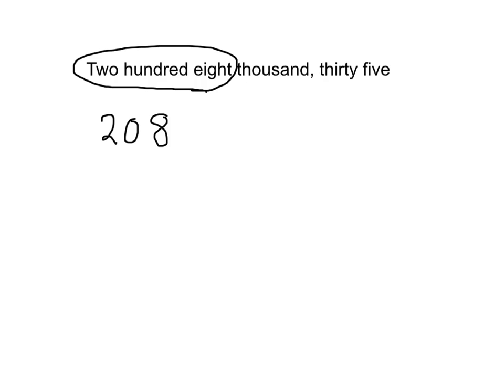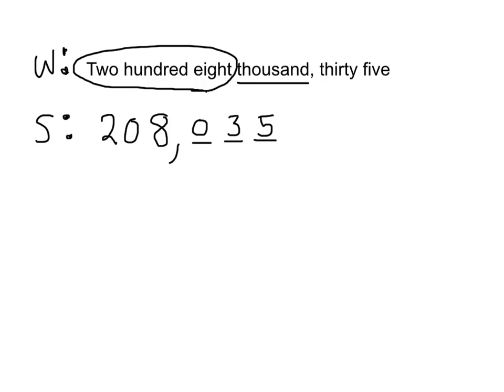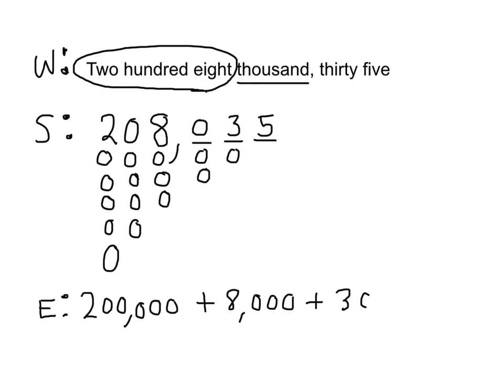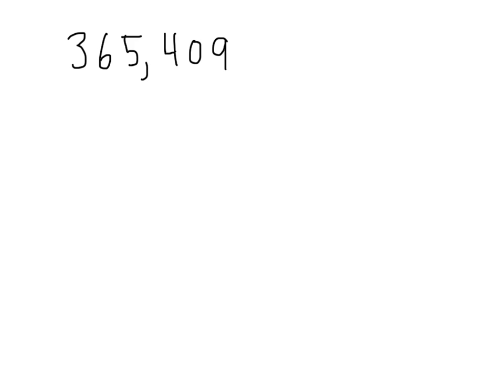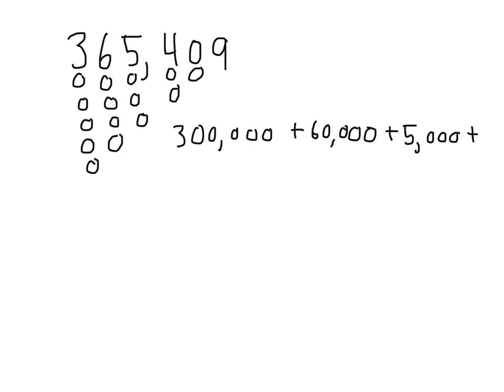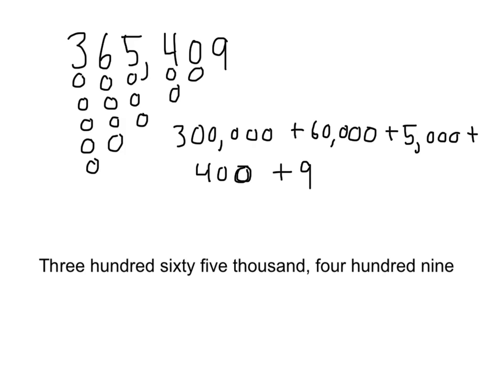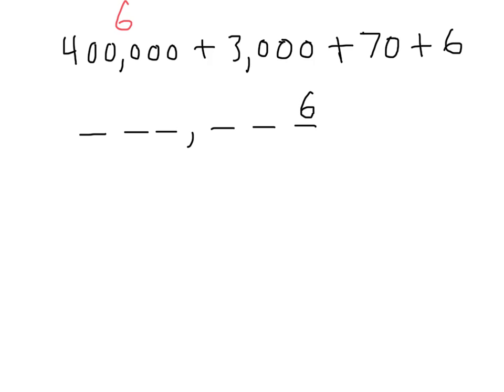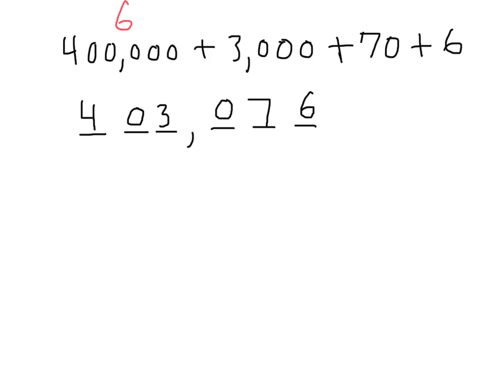Section 1.2 extra homework help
These are strategies we worked on in class that helped some students be successful with these skills